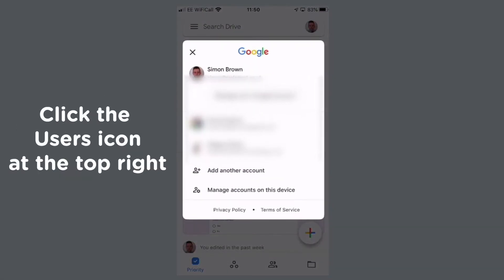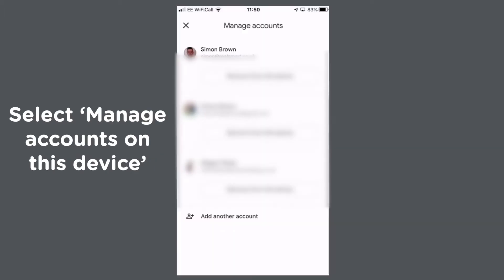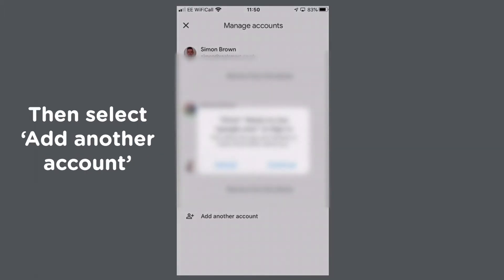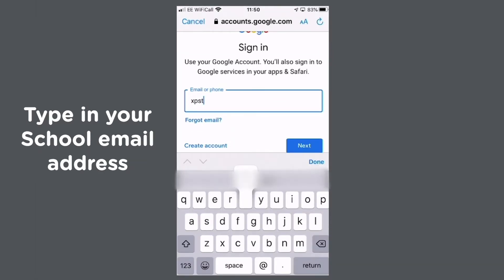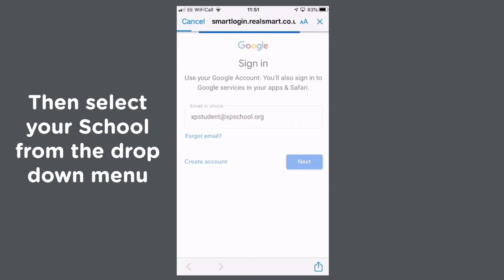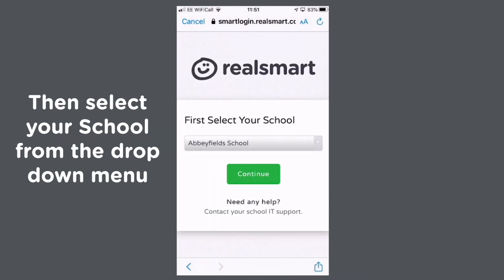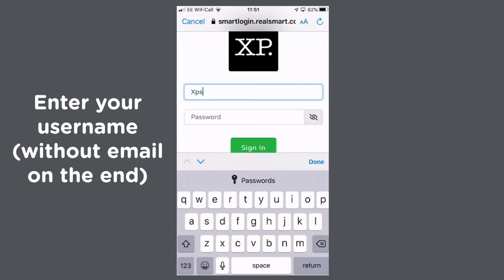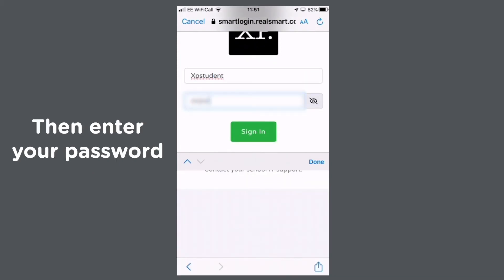How to add a School Account - iOS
Above All, Compassion